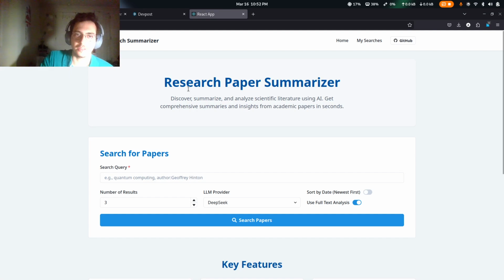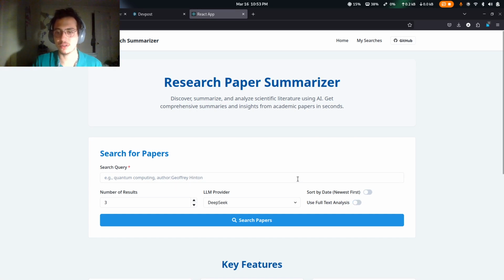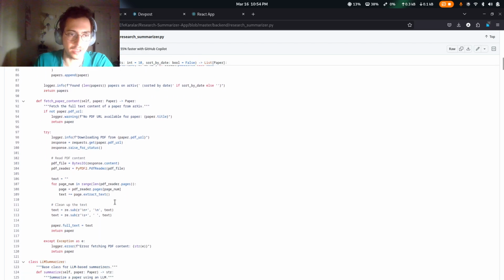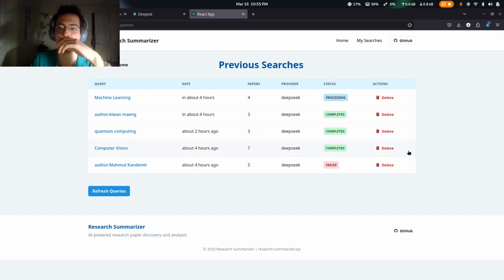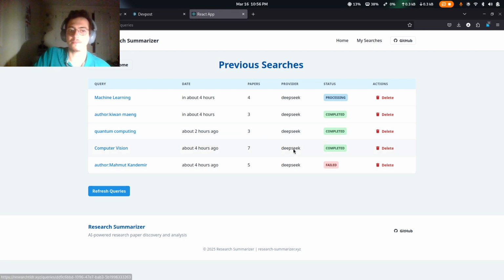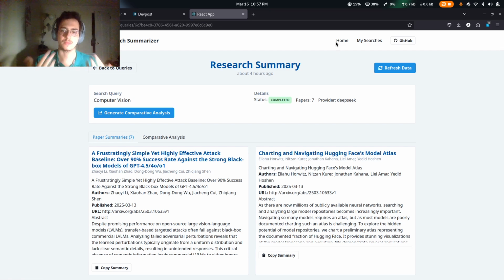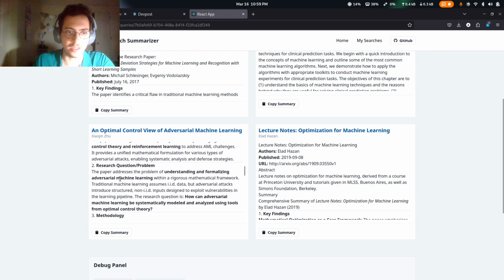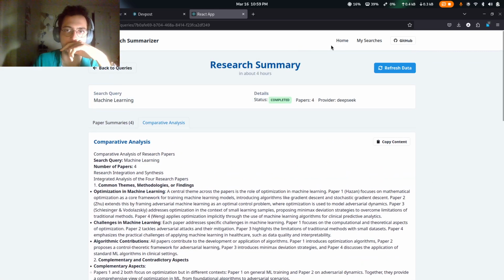ResearchTLDR Prototype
ResearchTLDR is a research paper summarizer that analyzes and cross references multiple papers by the criteria of topic, author, field, etc.

Created for MEGA Hackathon 2025

Go to ResearchTLDR.xyz to try it yourself